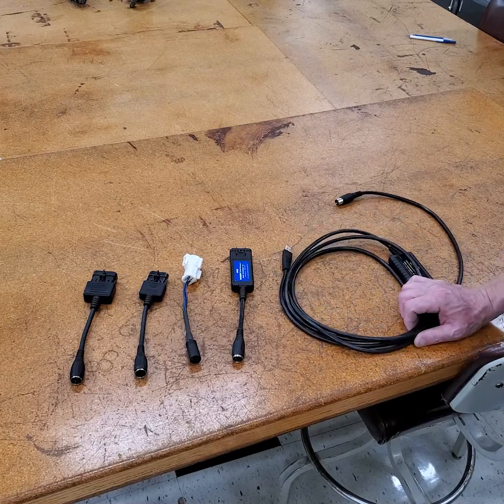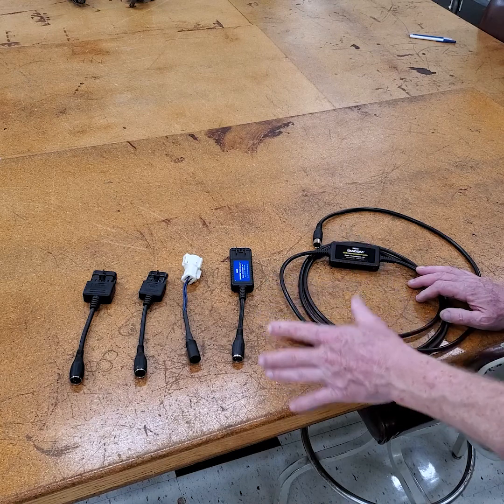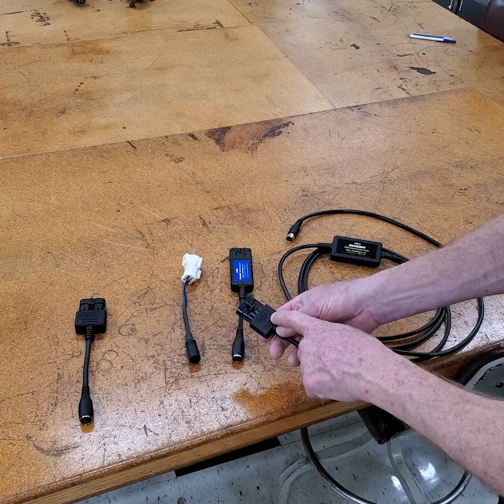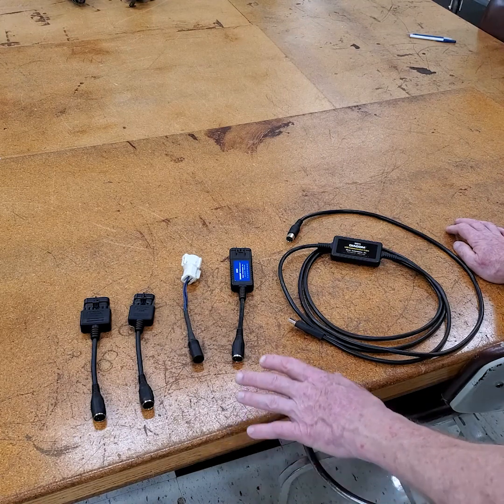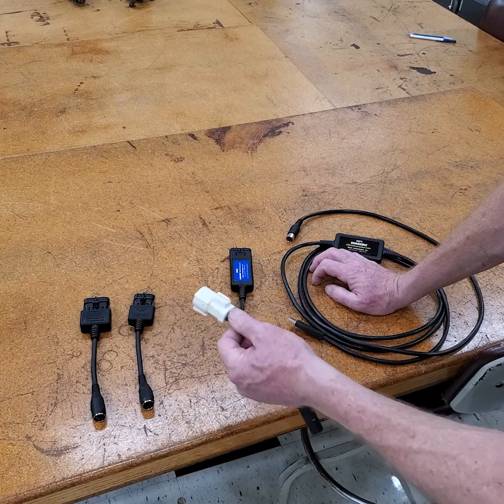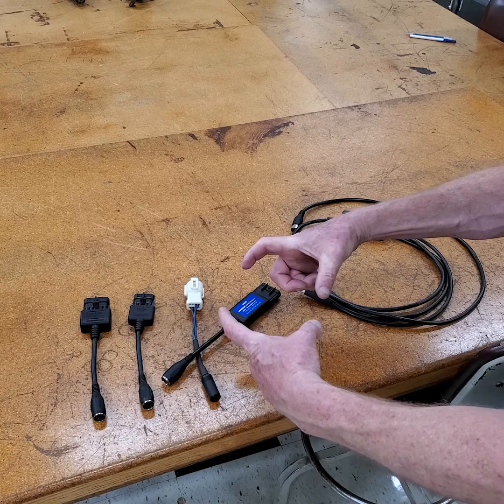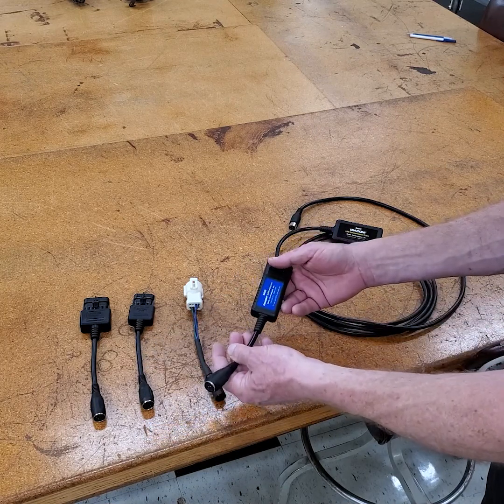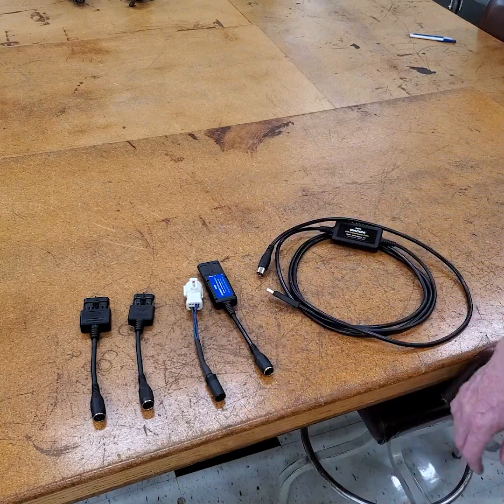Marine Gasoline Inboard and Sterndrive Diacom Cable Adapters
In this video I discuss the different engine adapters for the Rinda Technologies DIACOM diagnostic program and cable